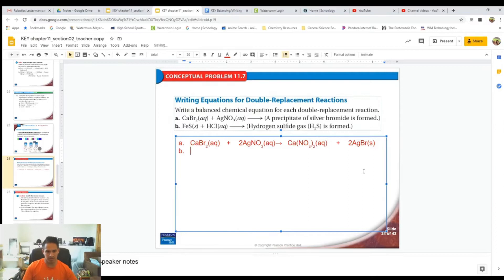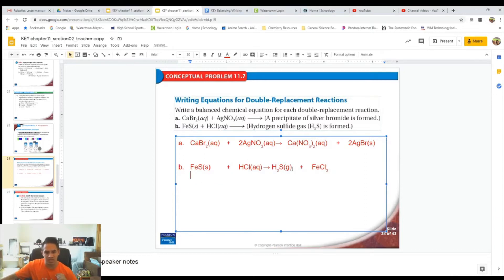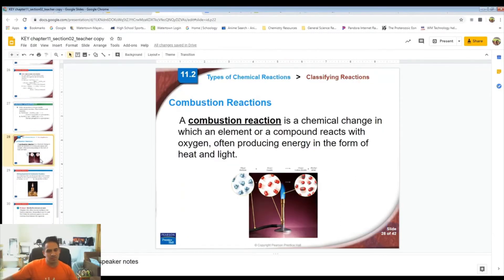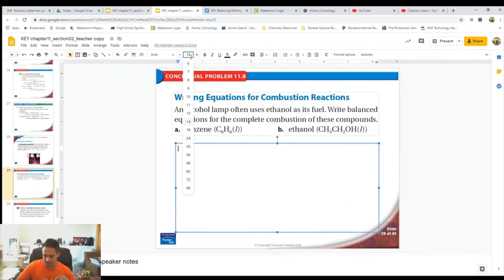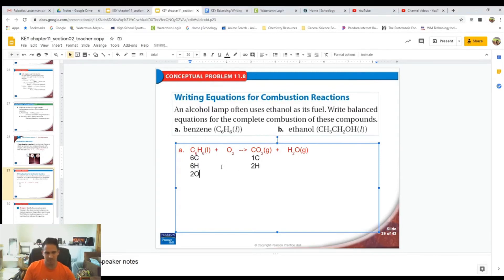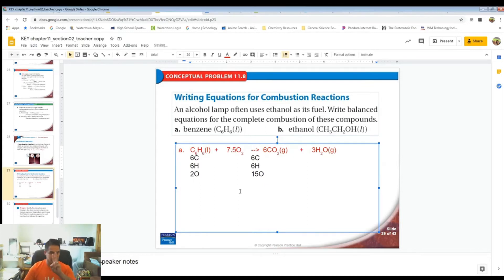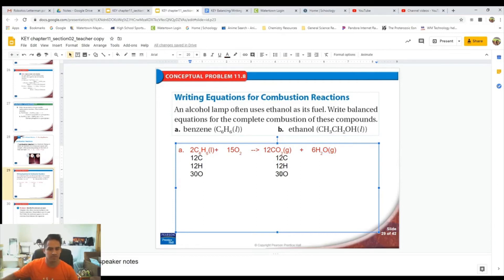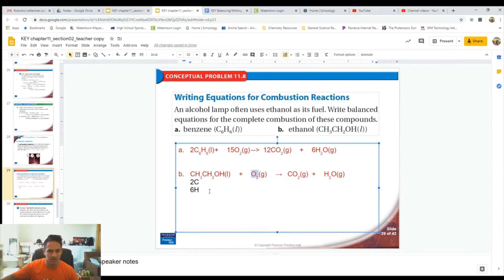Ch 11 section 02 Types of Chemical Reactions lecture PART 2